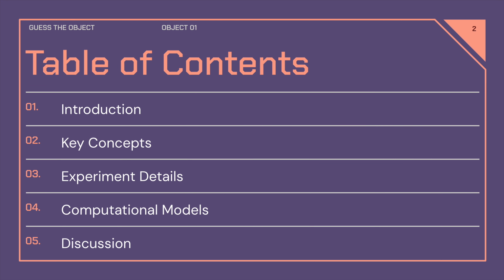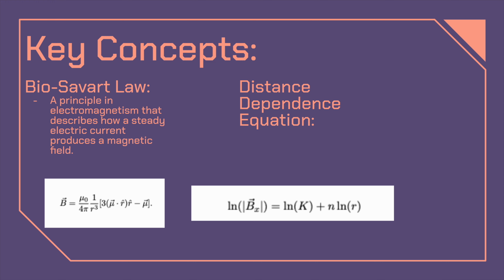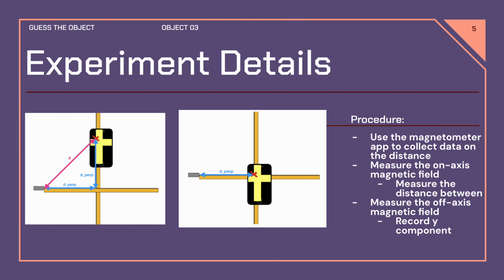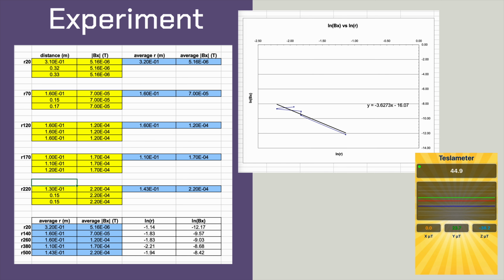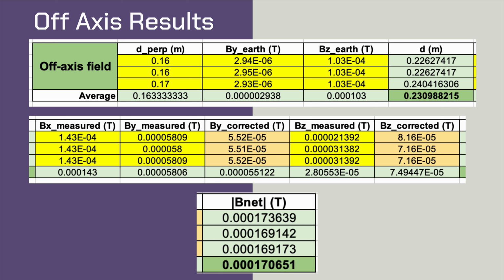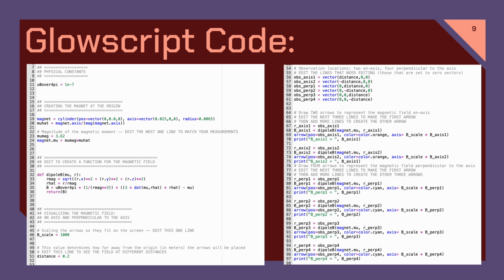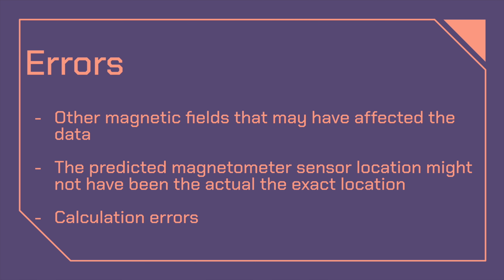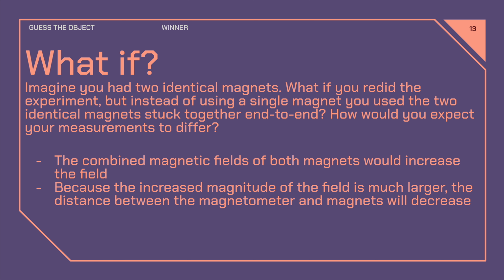Physics 2212 Lab 2: Magnetic Field of a Bar Magnet